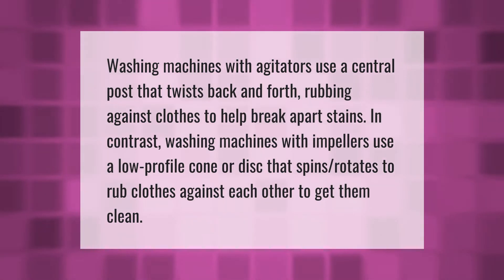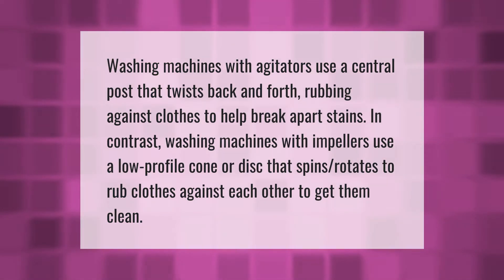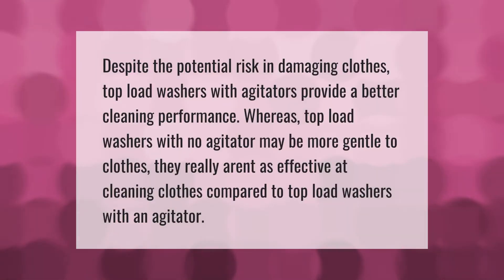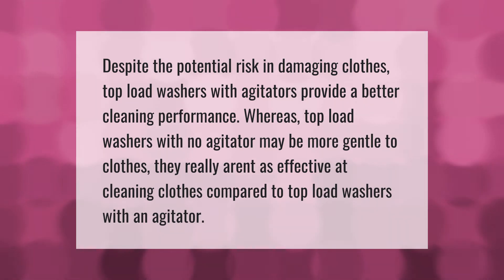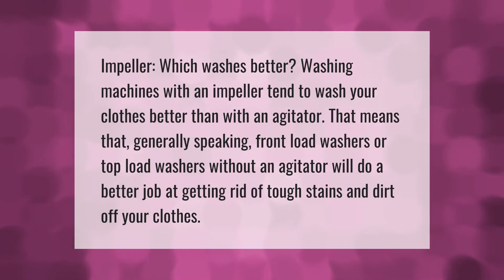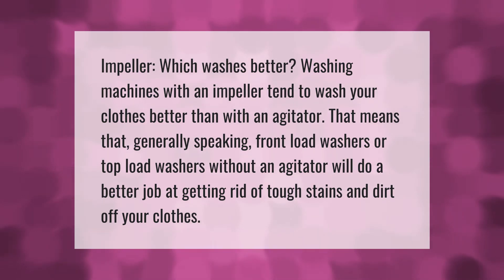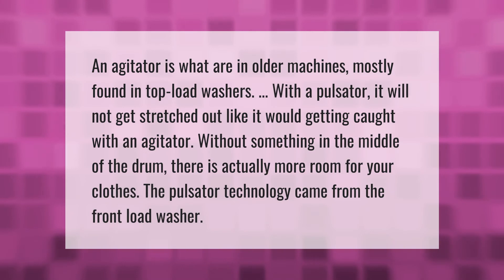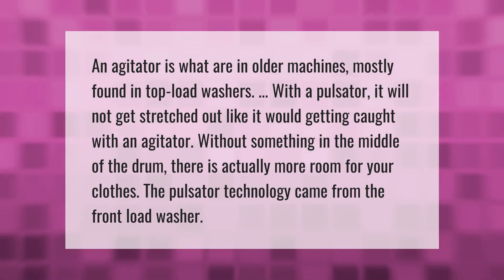What goes in the washing machine agitator?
00:00 - What goes in the washing machine agitator?
00:38 - Do washers without agitators get clothes clean?
01:08 - Do agitators clean better than impellers?
01:37 - Which is better agitator or pulsator?

Laura S. Harris (2021, July 13.) What goes in the washing machine agitator?
    AskAbout.video/articles/What-goes-in-the-washing-machine-agitator-258352